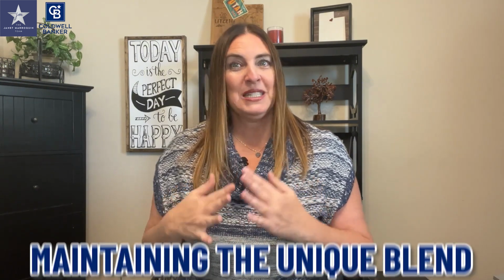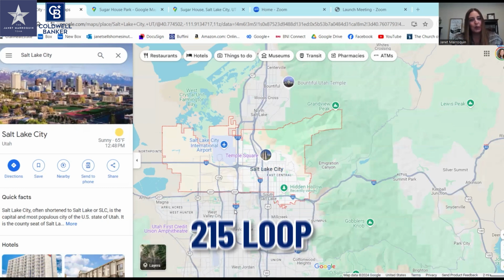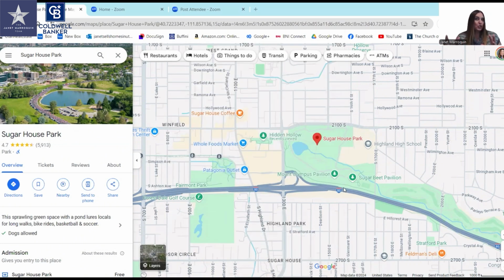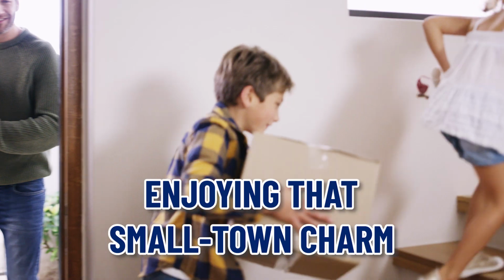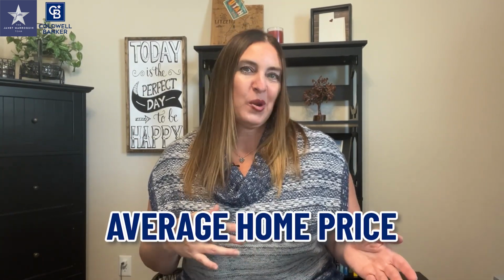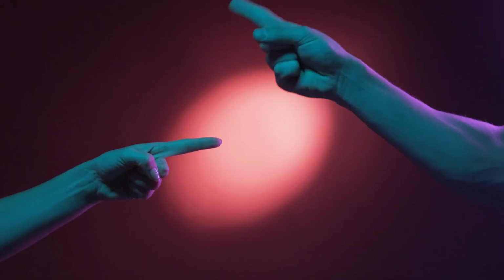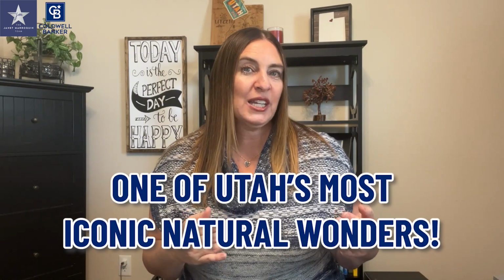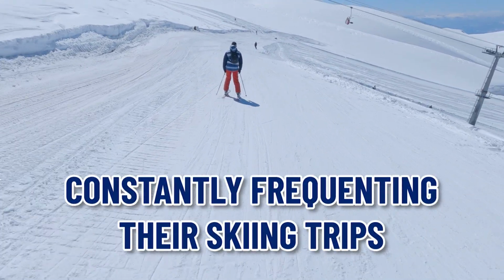INSIDE SCOOP on Sugar House: Salt Lake City Utah's BEST Neighborhood | Living In Sugar House Utah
Are you thinking about moving to Salt Lake City Utah? Join me as I give you the inside scoop on Sugar House, one of Salt Lake City Utah's best neighborhoods. In this video, we're exploring everything that makes living in Sugar House Utah an incredible experience.
We'll venture through the charming streets of Sugar House, uncovering its vibrant history and unique charm. From local amenities and attractions to its lively community vibe, there's so much to discover. Whether you're considering a move or just curious about the area, you'll get a firsthand look at the lifestyle that living in Sugar House Utah offers.
I'll walk you through the local schools, share insights into the housing market, and even highlight some nearby destinations like Park City and Lake Powell. You'll hear local stories and anecdotes that truly capture the essence of this neighborhood. It's more than just a tour—it's your guide to making the most of what Salt Lake City Utah's best neighborhood has to offer.
I’d love to help you make a smooth move to Salt Lake City Utah!
00:00 - Intro to Inside Scoop on Sugar House: Salt Lake City Utah's Best Neighborhood
01:19 - Discovering Salt Lake City: What Sugar House Salt Lake City Utah Has to Offer
03:13 - Exploring Sugar House Salt Lake City Utah: Location on the Map (Google Map)
05:10 - Understanding Utah's Population Map
06:36 - A Closer Look at Sugar House Salt Lake City Utah
08:19 - The Rich History of Sugar House Park in Salt Lake City Utah
10:02 - Client Story
12:00 - Hidden Hollow Nature Area: A Gem in Sugar House Salt Lake City Utah
13:33 - Sugar House Neighborhood and Housing in Salt Lake City Utah
15:58 - Exploring Nearby Park City from Sugar House Salt Lake City Utah
17:29 - A Little Local Drama in Sugar House Salt Lake City Utah
19:58 - Lake Powell: A Scenic Escape from Sugar House Salt Lake City Utah
23:01 - Sugar House Salt Lake City Utah: Boundaries Transportation and Activities
26:23 - Wrap Up to Inside Scoop on Sugar House: Salt Lake City Utah's Best Neighborhood
If you want to know everything about living in Salt Lake City Utah, then subscribe▶ and tap the bell🛎 for notifications so you can be the first to know about the current market in Salt Lake City Utah.😁

We get calls and emails every day from people just like you, looking for help in making their move to Salt Lake City Utah and we absolutely love it.😍 Whether you are moving in 7 days or 70 days, give us a call☎, shoot us a text📝, or send us an email📨 so we can help you make a smooth move to Salt Lake City Utah.